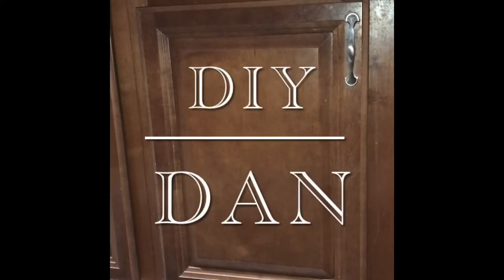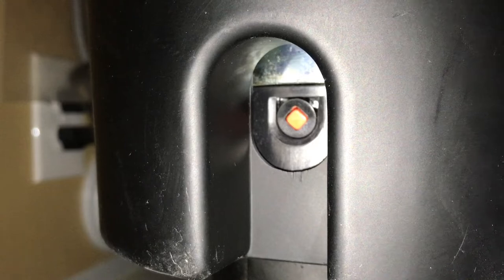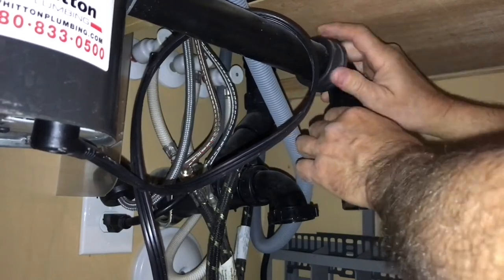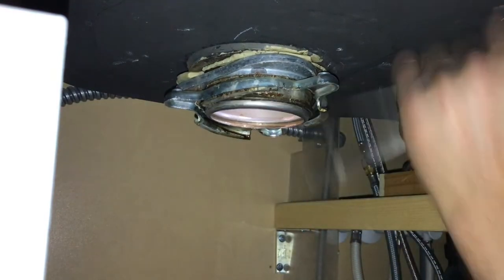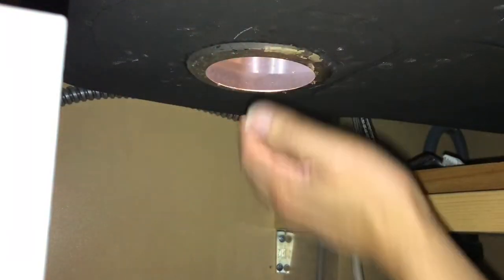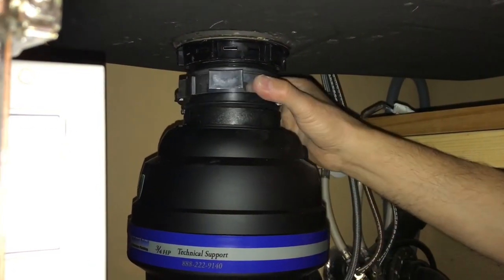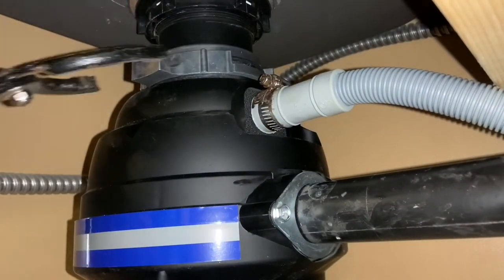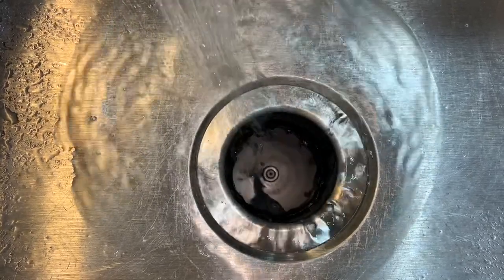GARBAGE DISPOSAL LOCKED/SEIZED TRY THIS REPAIR BEFORE REPLACING &HOW TO REPLACE IT W/HELPFUL TIPS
AS WITH ALL MY VIDEOS I TRY TO GIVE THE MOST INFORMATION IN THE LEAST AMOUNT OF TIME AS POSSIBLE SO I DON'T WAIST YOUR TIME. IN THIS VIDEO I HAD TO REPLACE MY GARBAGE DISPOSAL BECAUSE IT WAS LEAKING. I GO OVER THE REMOVAL AND INSTALL WITH HELPFULL HINTS ALONG WITH MISTAKES I MADE SO YOU DON'T MAKE THOSE SAME MISTAKES. I ALSO GO OVER WHAT TO DO IF YOUR DISPOSAL IS LOCKED UP. THIS VIDEO APPLIES TO MOST DISPOSALS EVEN IF IT IS A DIFFERENT BRAND OR MODEL.